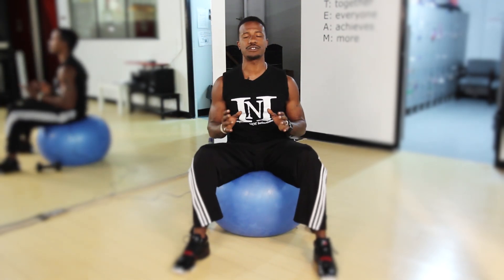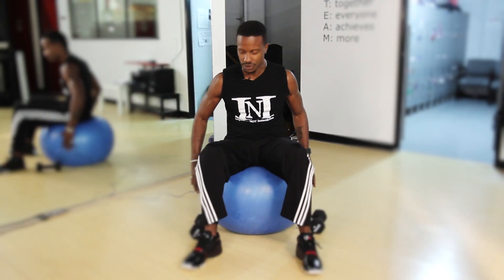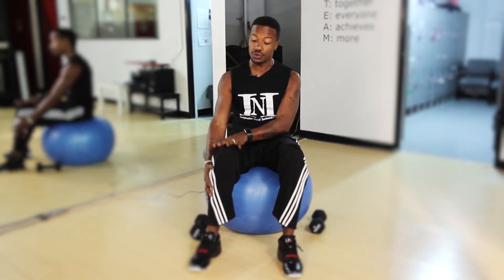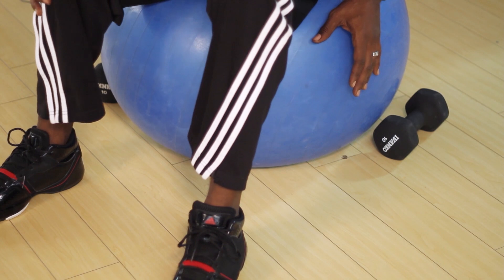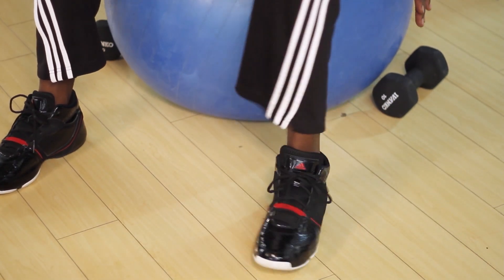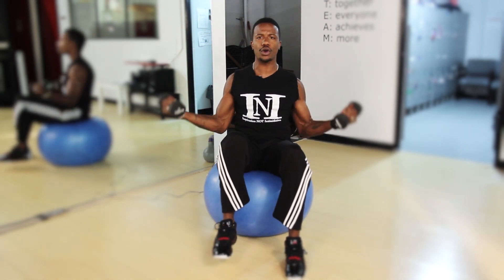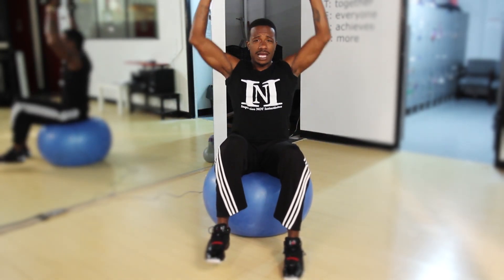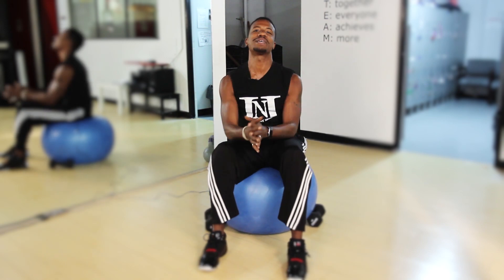Weightlifting Exercises for Trans-Tibial Amputees : Tips for the Gym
A trans-tibial amputee is anyone who has had a leg amputated from the knee down. Learn about great weightlifting exercises for trans-tibial amputees with help from a fitness minister and certified peak performance coach in this free video clip.

Series Description: Your fitness routine needs to complement the goals that you're trying to accomplish, not the other way around. Find out more about fitness with help from a fitness minister and certified peak performance coach in this free video series.